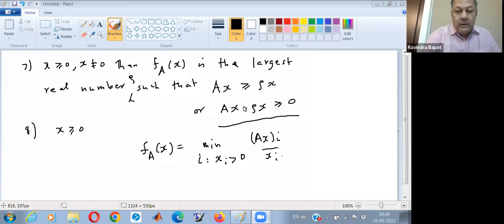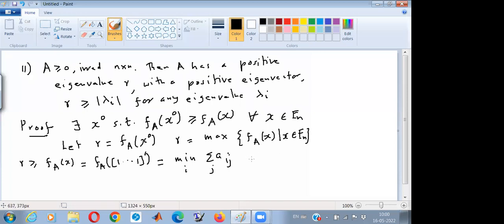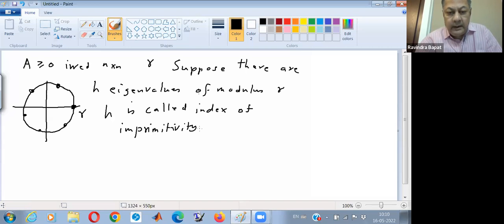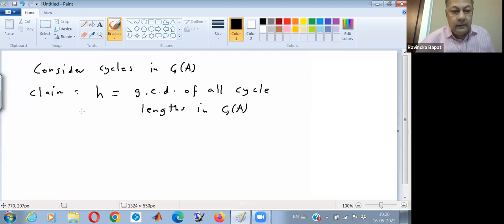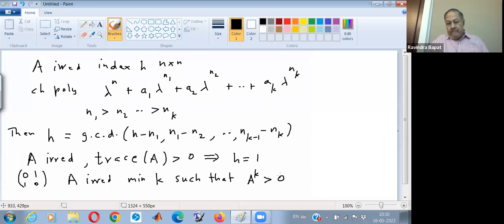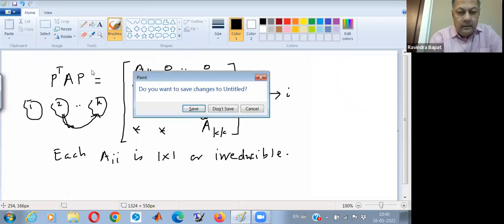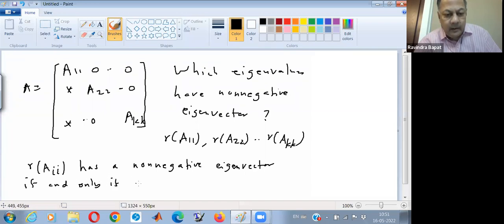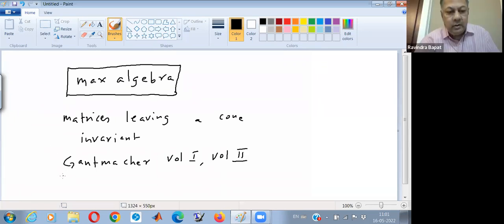Lecture 1: 16 -May- 2022: Prof. R. Bapat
353-AIS - Advanced Linear Algebra (2022) Lecture 1: 16 -May- 2022: Prof. R. Bapat